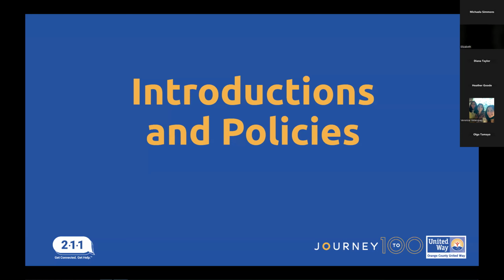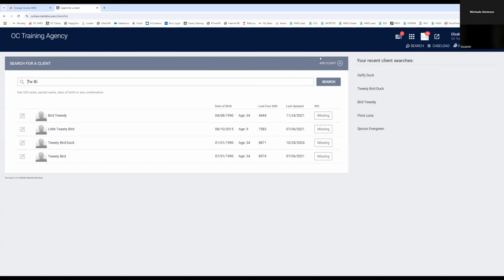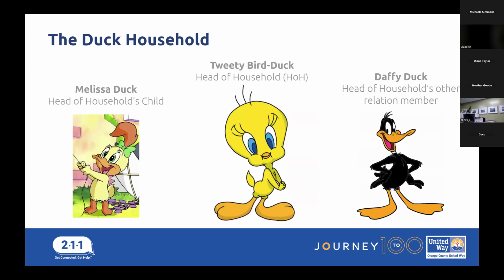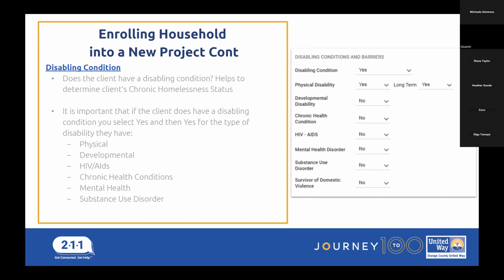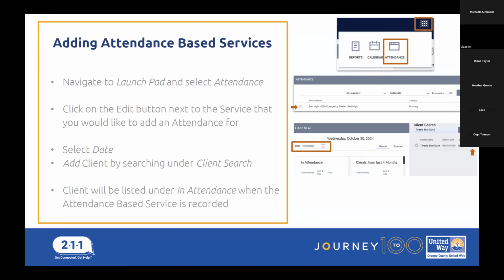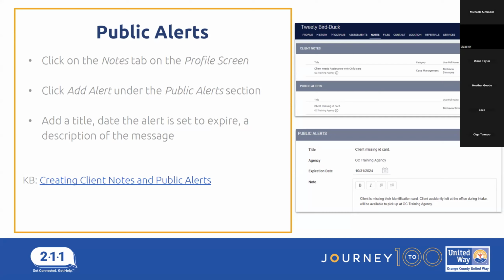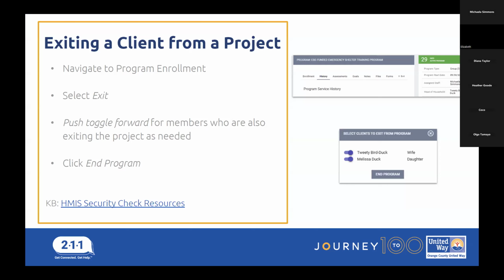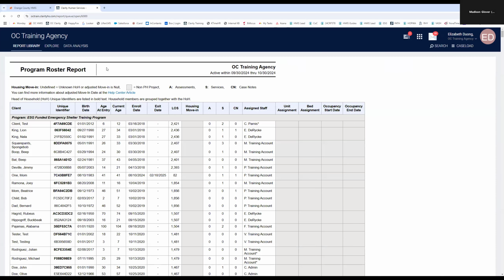October 2024- HMIS Part 2 Training